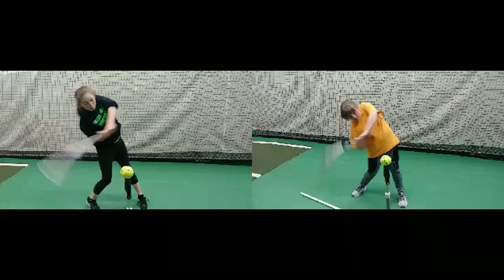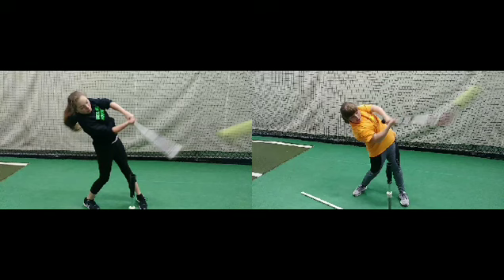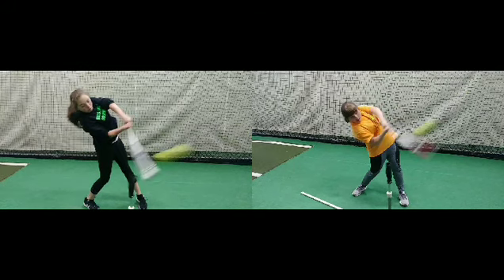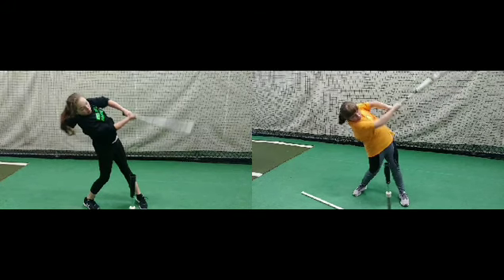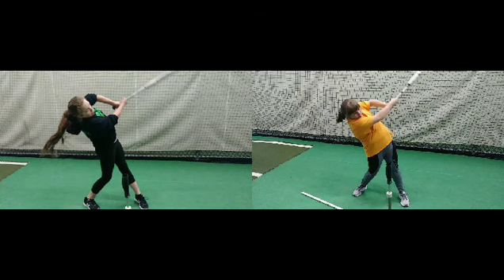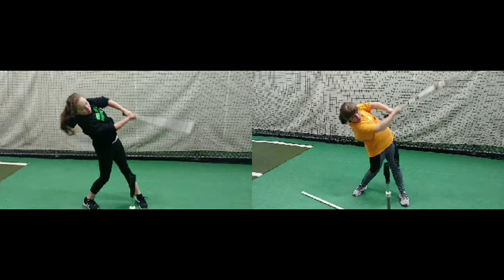4/29 soup AJ